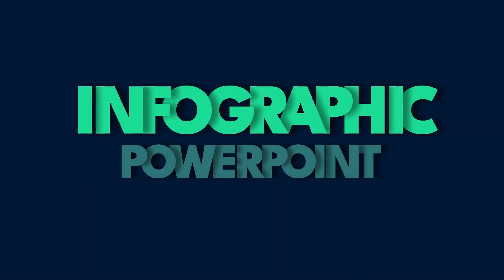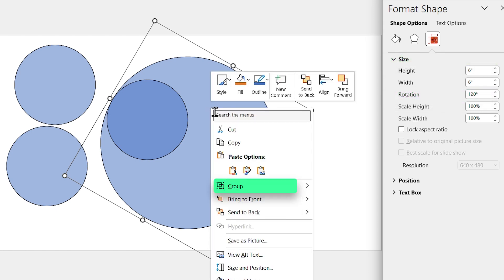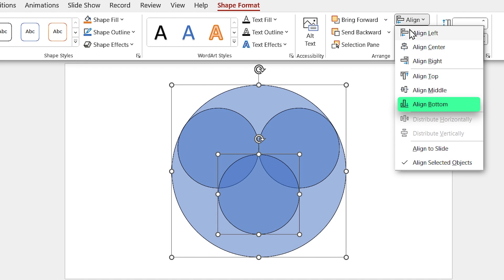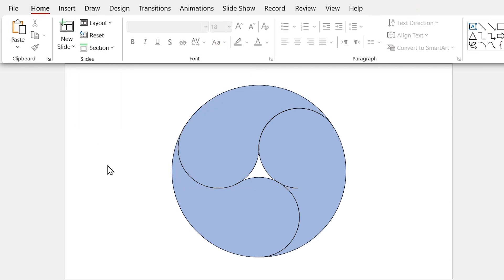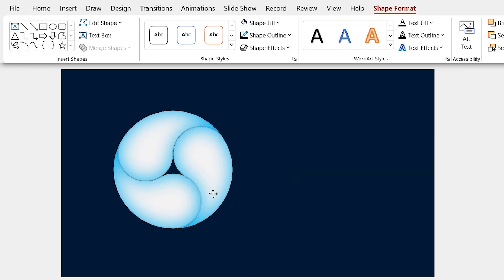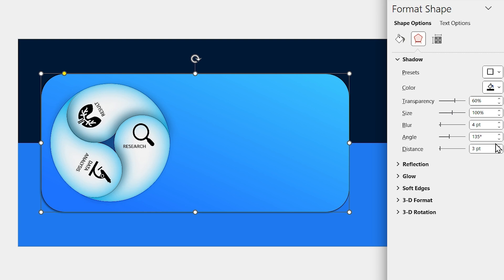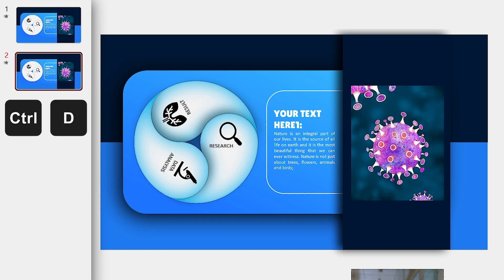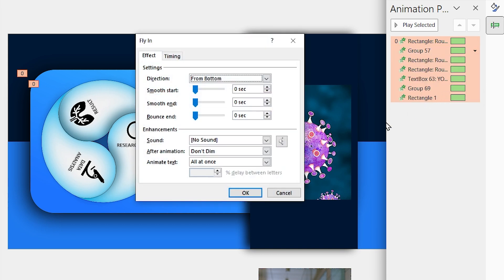How to Design Infographic PowerPoint Like Professionals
In this video, I have explained step by step how to design infographic slides  like professionals, in PowerPoint